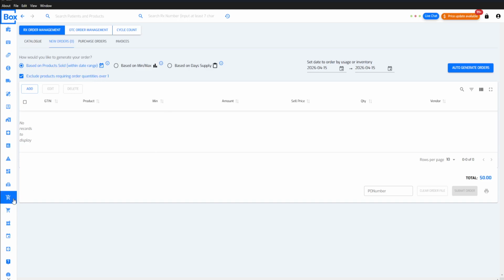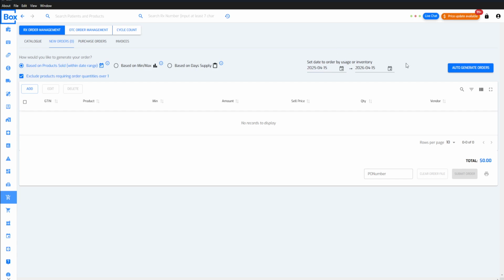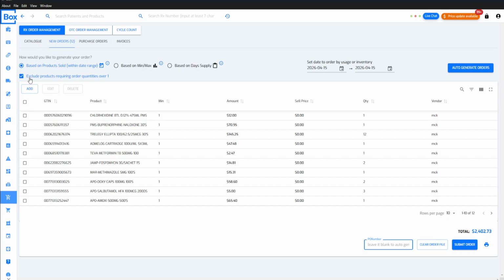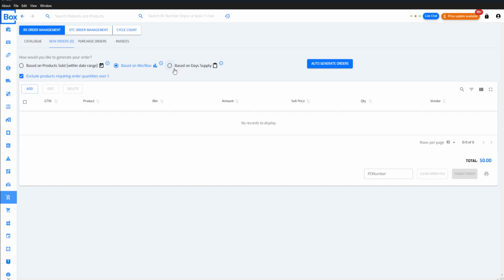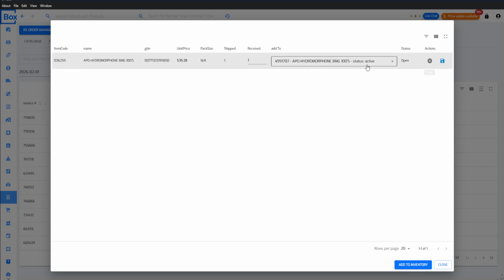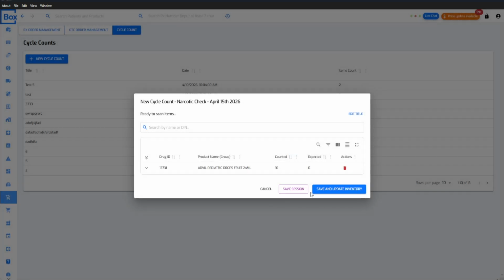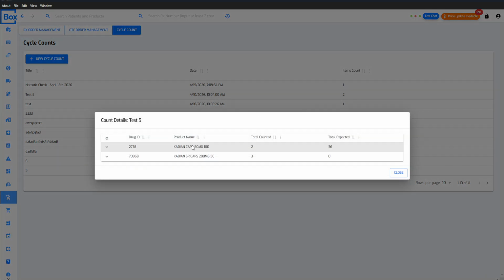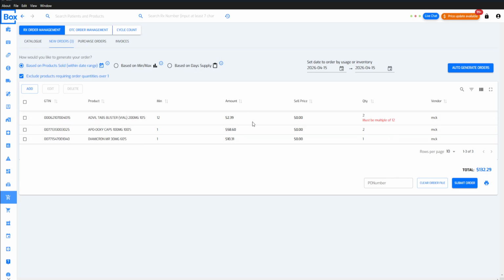Ordering Rx and OTC and Doing Cycle Counts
In this video we go over the Orders tab and how to order for Rx drugs or OTC products plus performing cycle counts